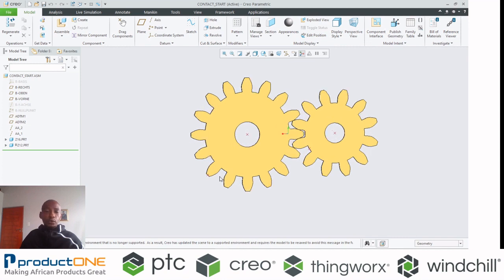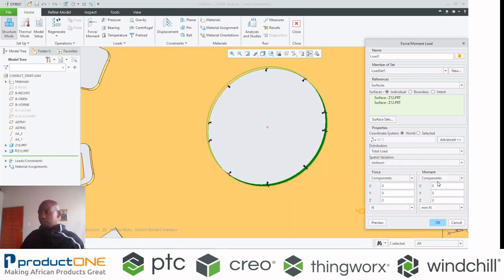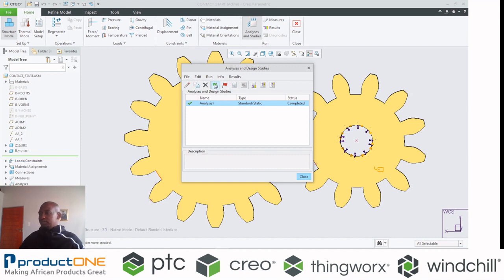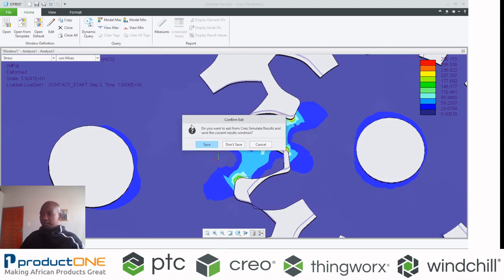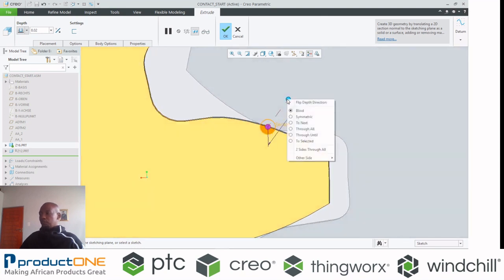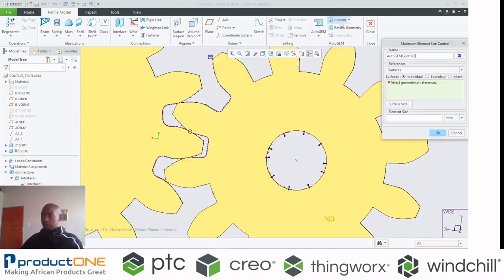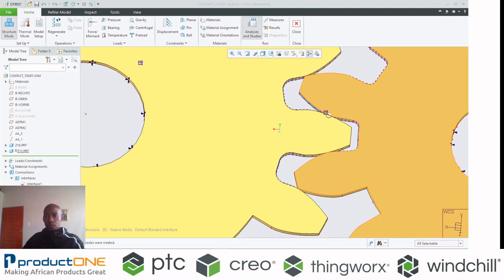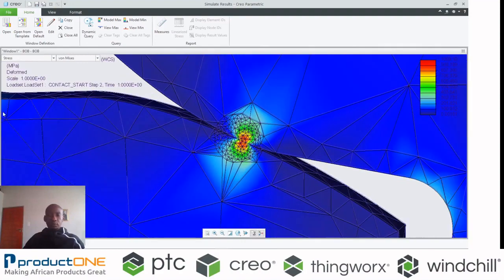Mô phỏng nhiệt cho bộ truyền bánh răng trong Creo 6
Creo 6#bánh răng